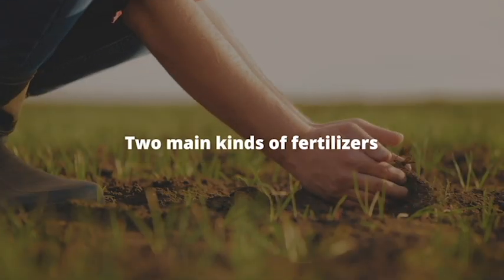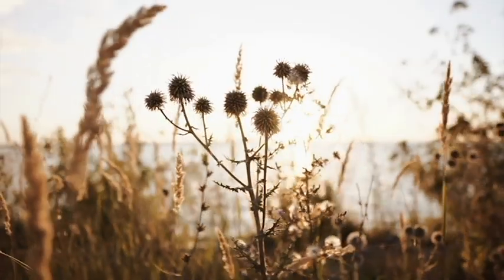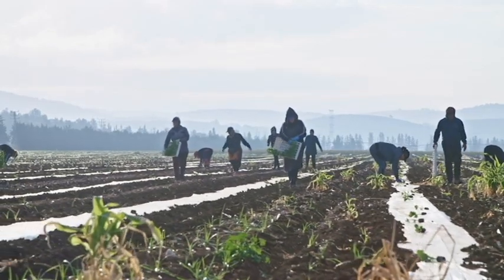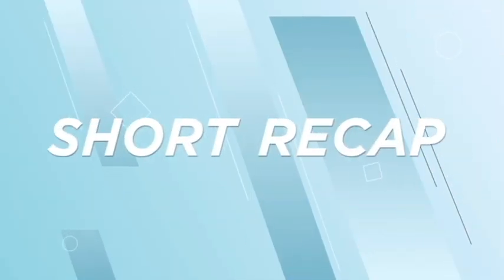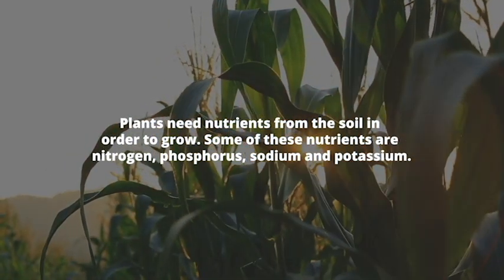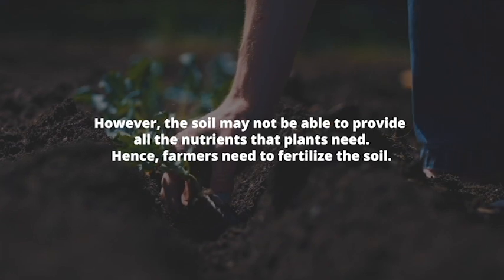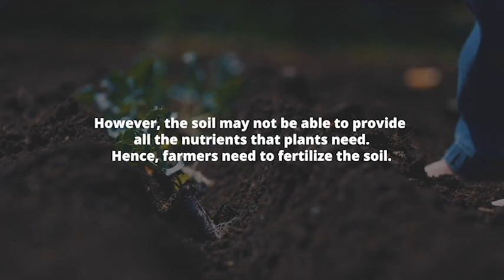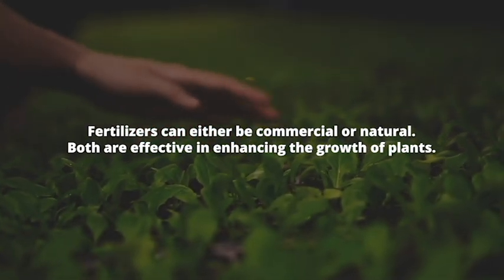UsingScientificMethodinAgriculture L3 28MAY2021